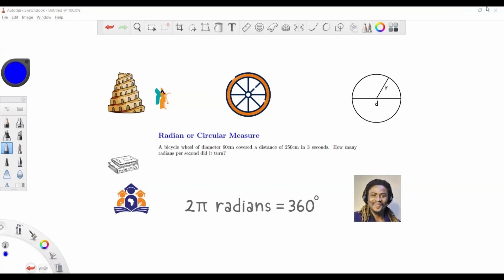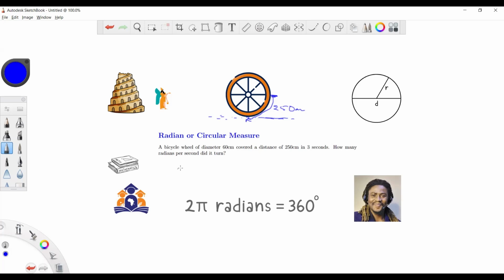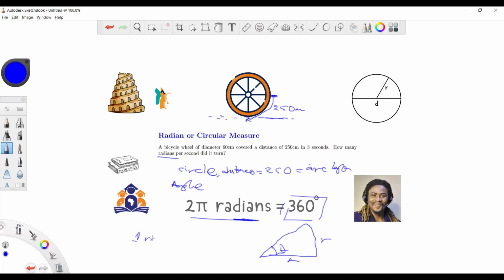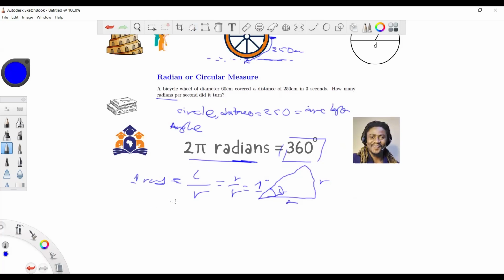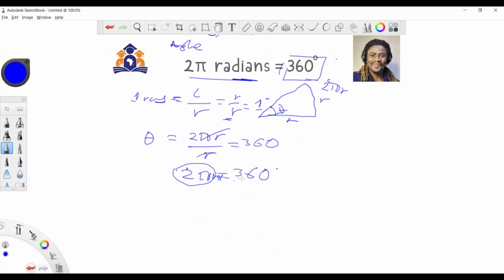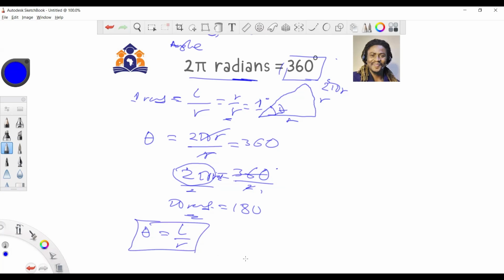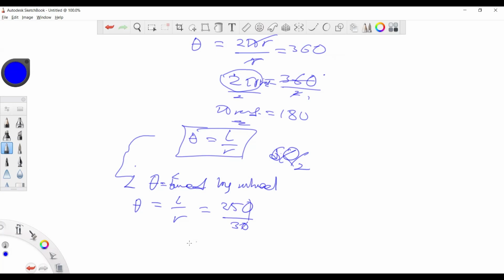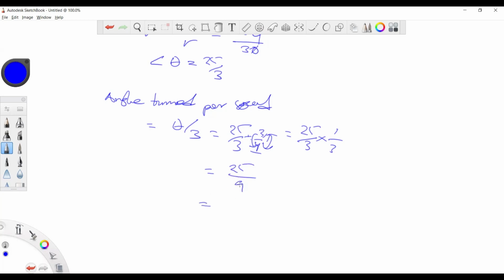Radian Measure: Finding the size of an angle in radians given an arc length and radius.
In this lesson we define the radian measure and calculate the  size of an angle in radians from given arc length and radius.